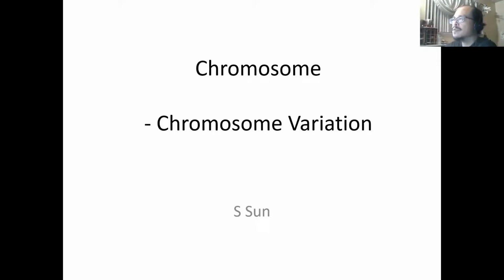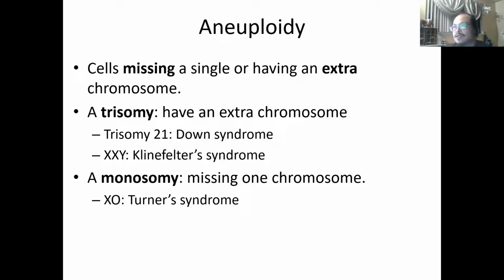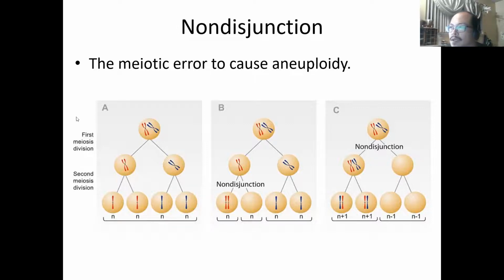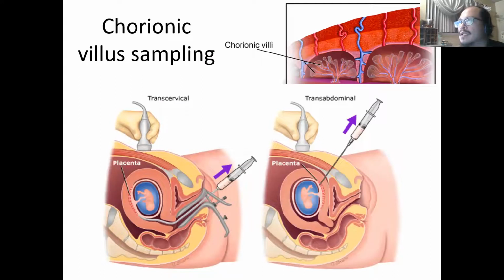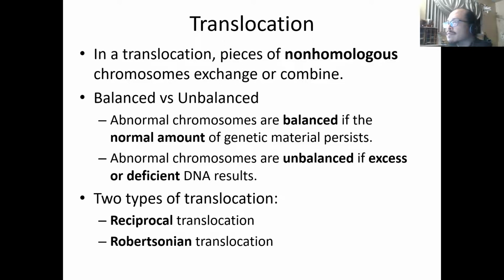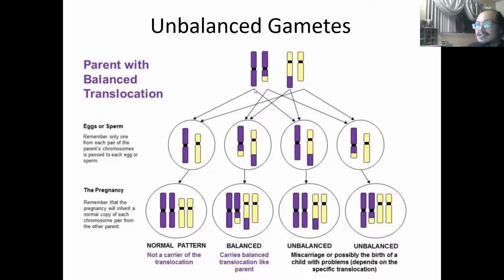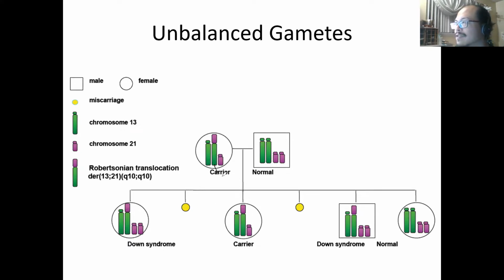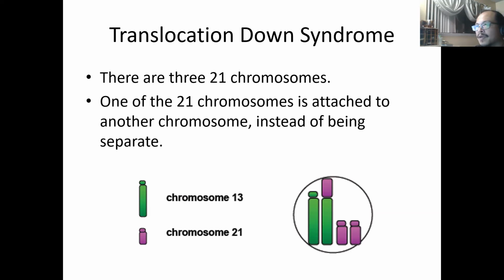22 Chromosome Variation